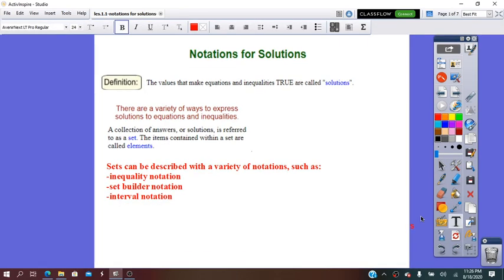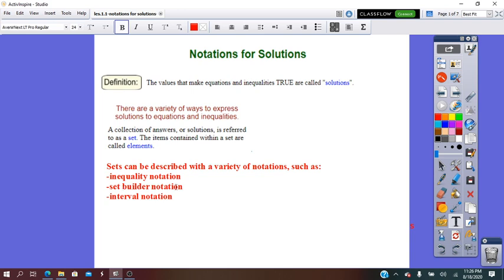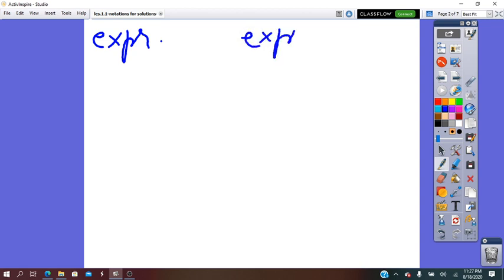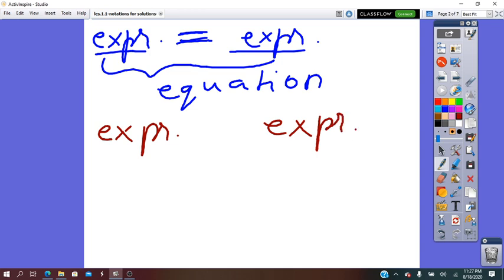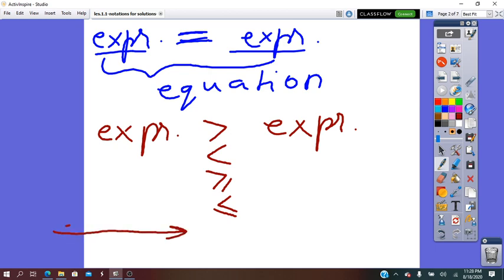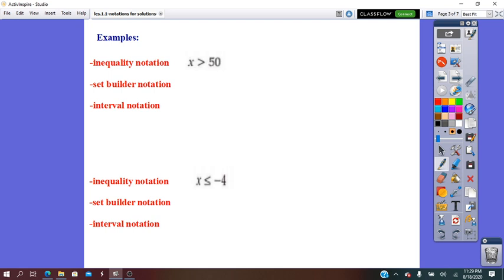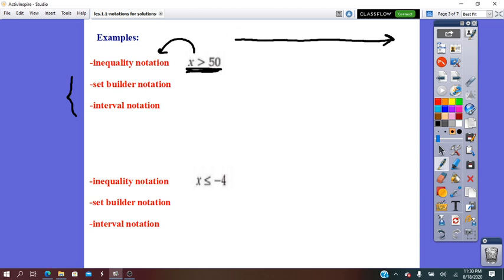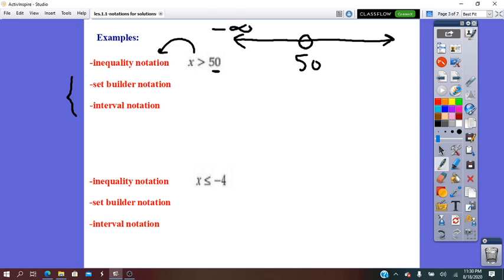les 1.1 Notations for Solutions Algebra 2 - by Ms.Gina Badiu